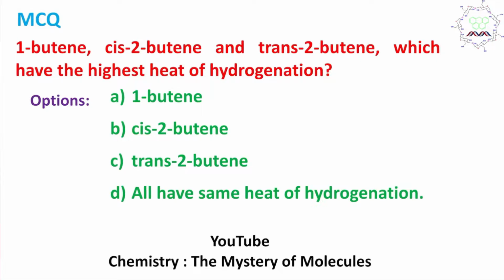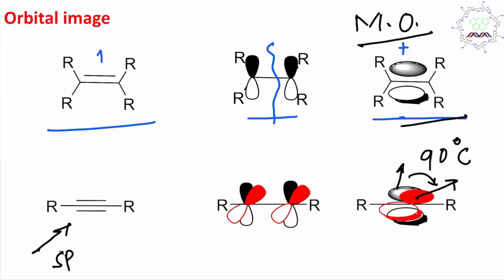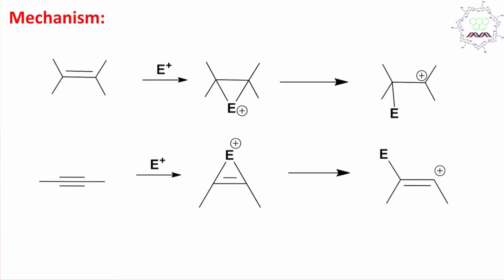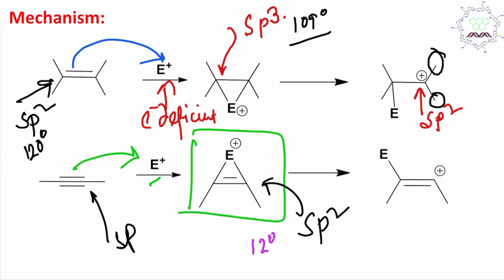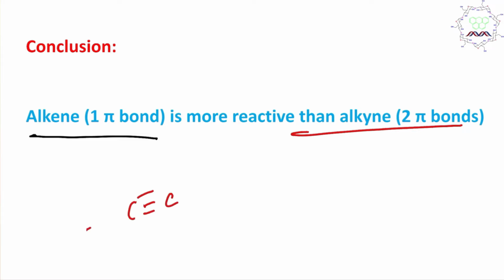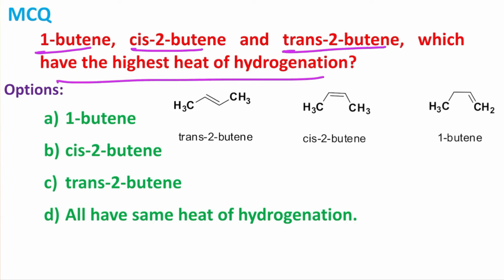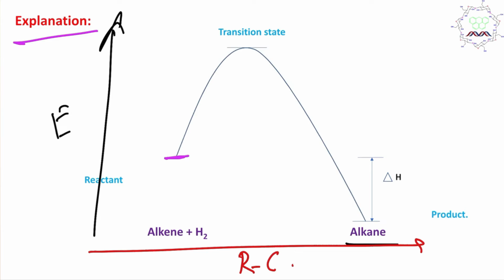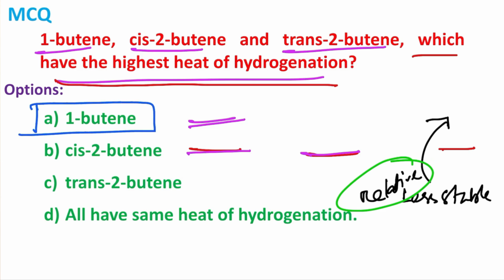Reactivity comparison between Alkene & Alkyne Dr. Tanmoy Biswas (Chemistry The Mystery of Molecules)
In this lecture, I have discussed Reactivity comparison between Alkene & Alkyne. Additionally, I have discussed one MCQ about heat of hydrogenation. This video is a summary kinds of which will help you to understand the chemistry in shorter time.

For "Cyclopropenium ion an Aromatic cation: Physical and chemical properties and preparation." please click on the link "

For "Reactivity comparison between Alkene & Alkyne Dr. Tanmoy Biswas (Chemistry The Mystery of Molecules)" please click on the link "